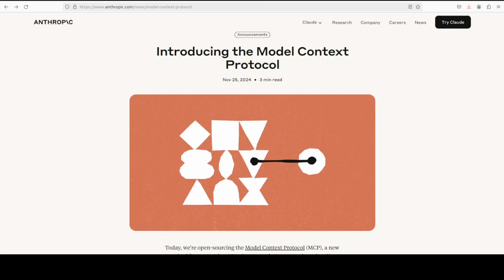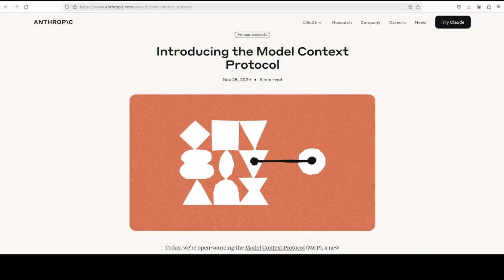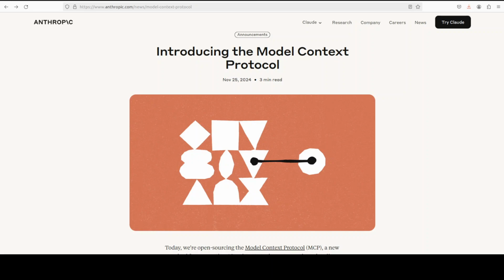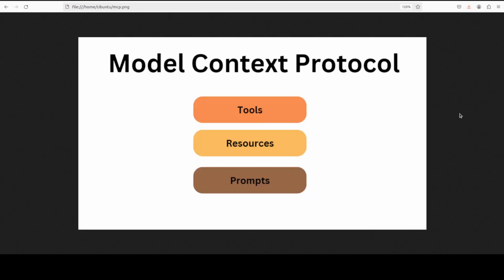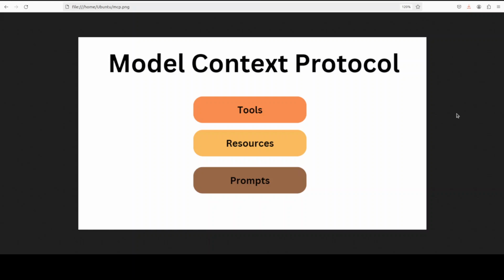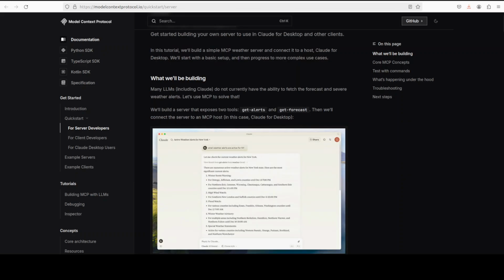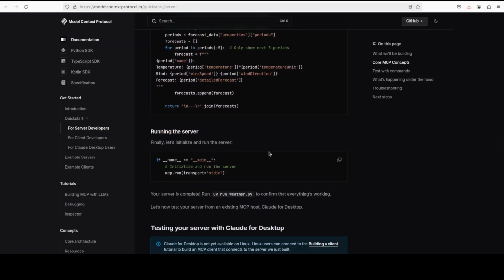What is Model Context Protocol for AI Agent Applications?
This video explains Model Context Protocol (MCP), which a new standard for connecting AI assistants to the systems where data lives.